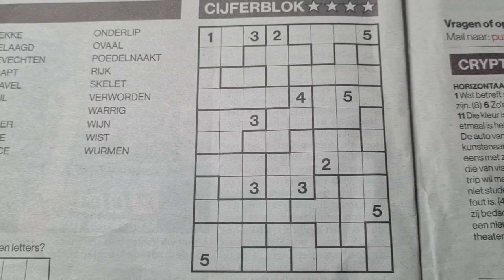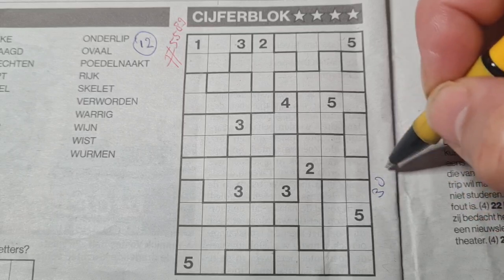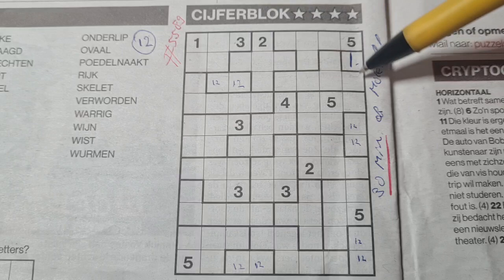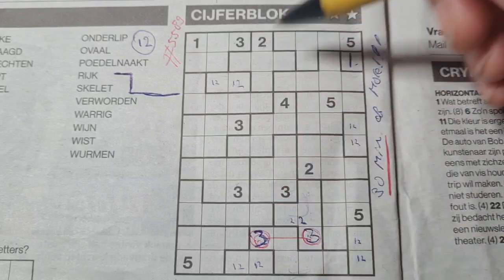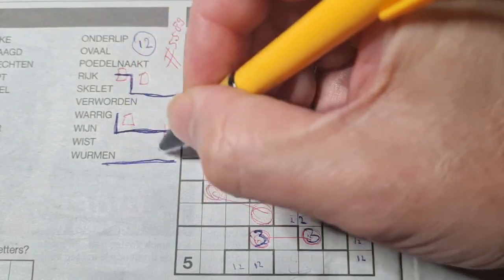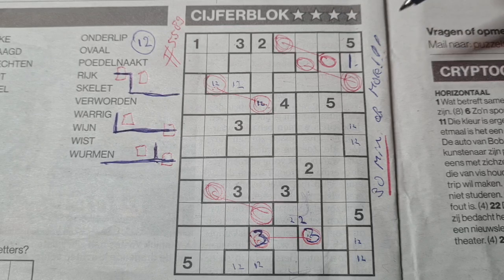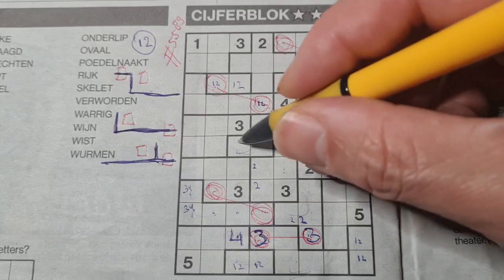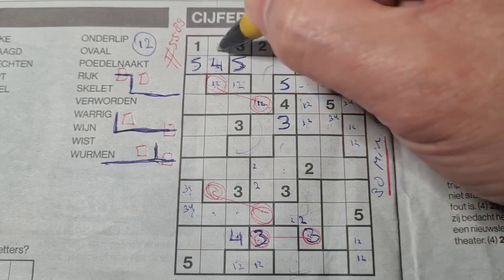(#5589) Monday. Tectonic01 Sudoku puzzle. Bonus Extra edition. 12-05-2022 Extra part 4 of 4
" How to solve a Tectonic sudoku "

Enjoy the Tectonic Sudoku puzzle (Monday 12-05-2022 edition)